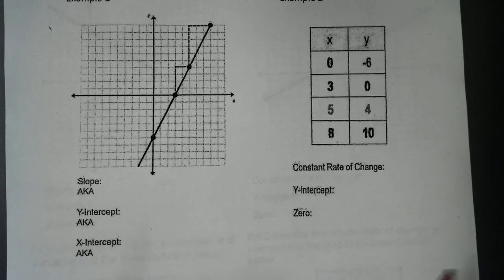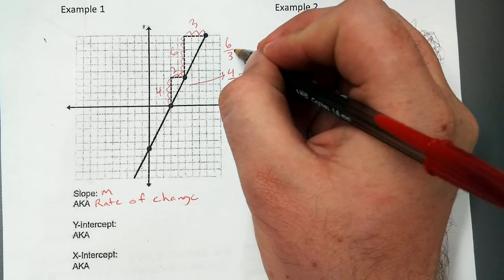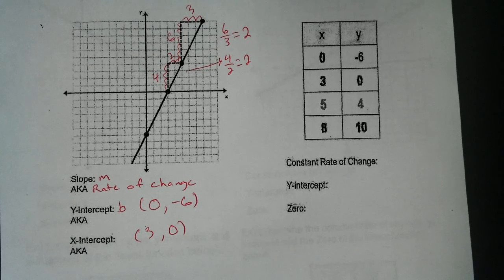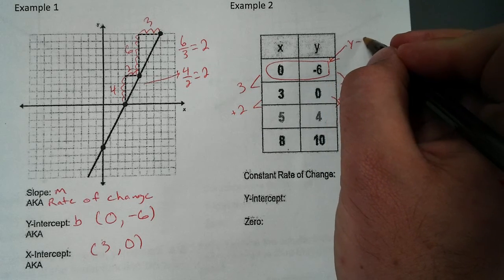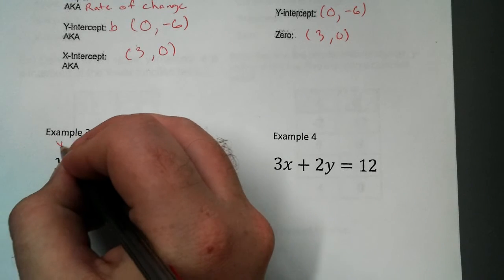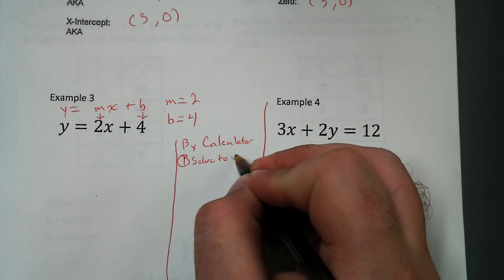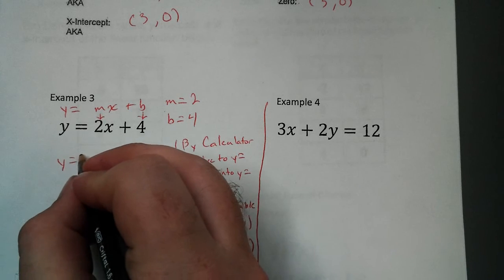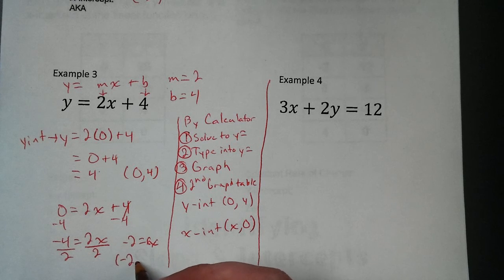Key Attributes of Linear Functions Notes Part 2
This video will show how to find the key attributes for linear functions.